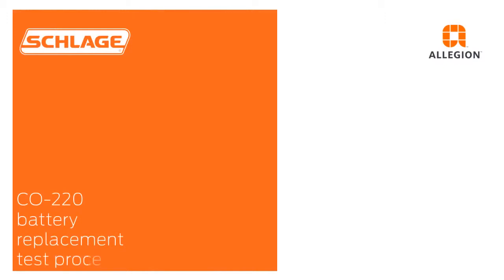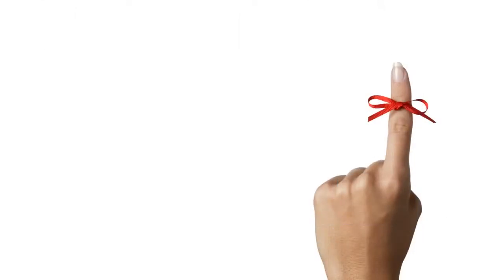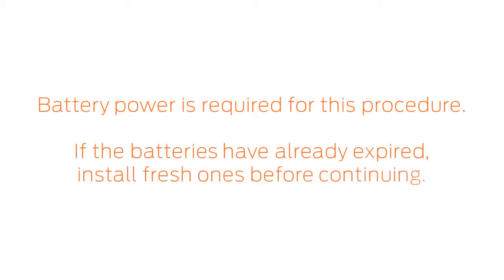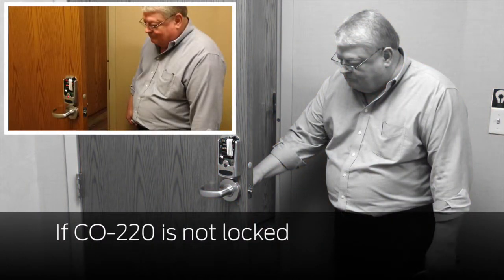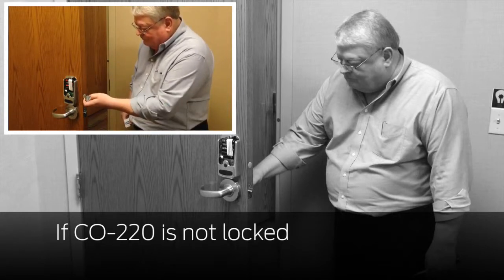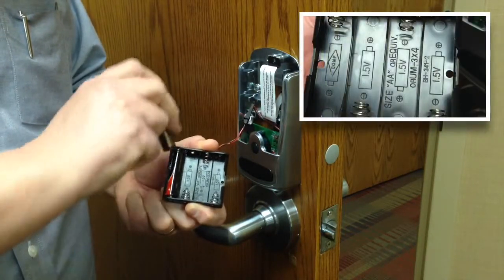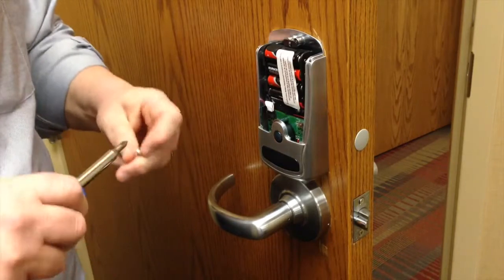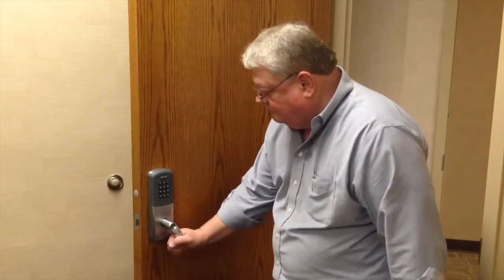Schlage CO Electronic Locks: Battery Replacement Test Procedure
Training video on Schlage CO-220 Battery Replacement Test Procedure.